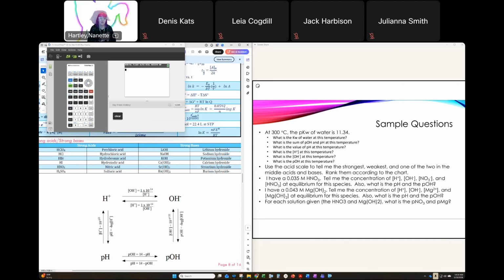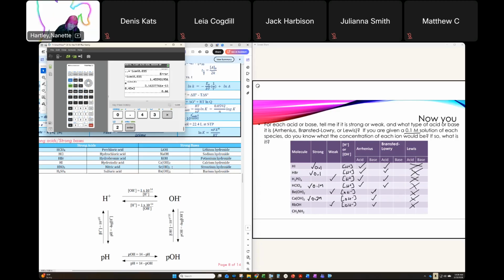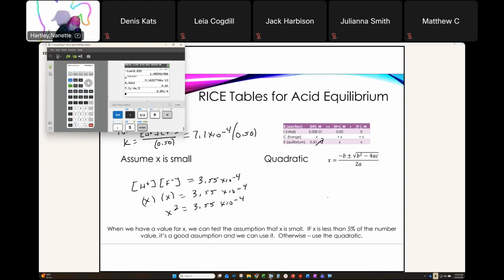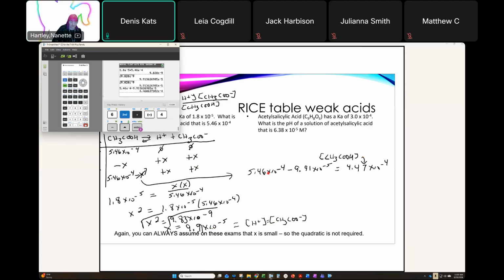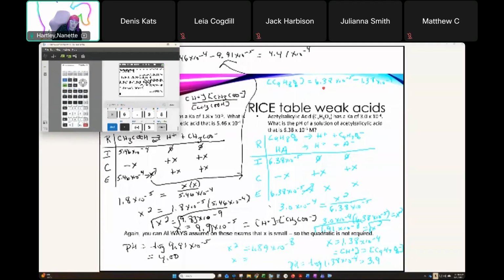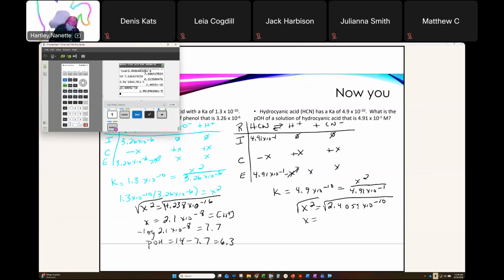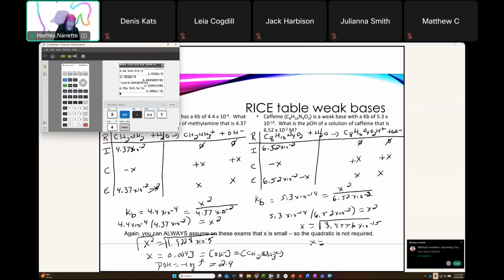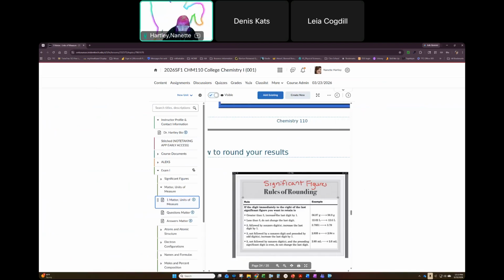CHM 111 Acid Base Ionization I